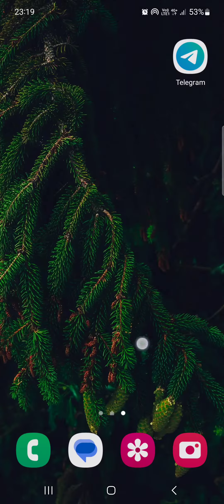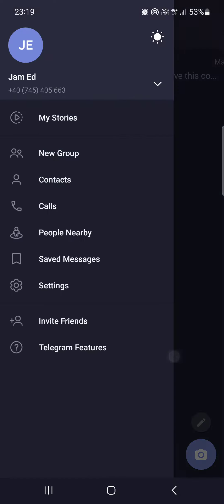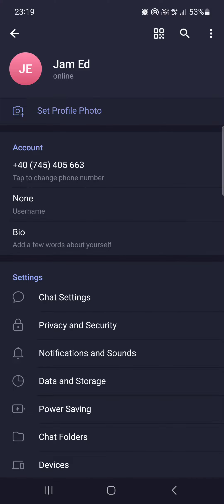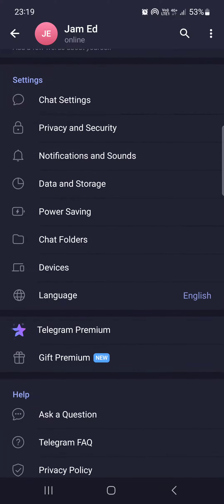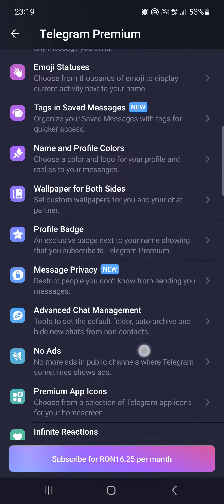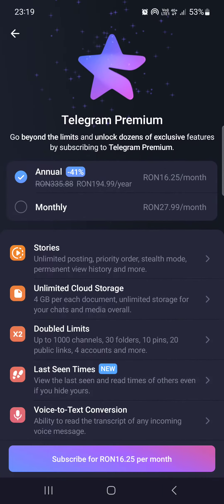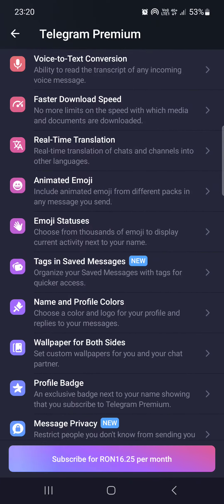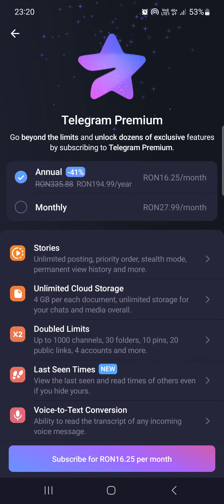How To Get Premium On Telegram?